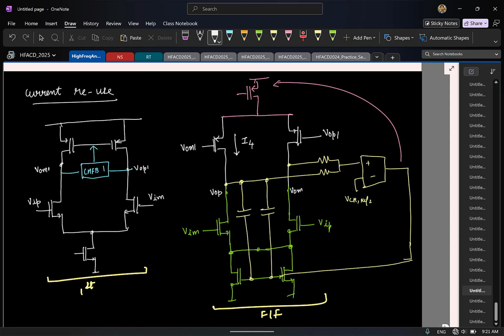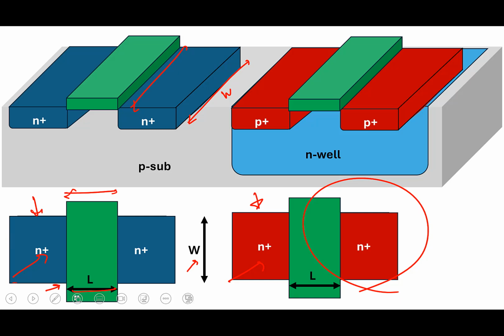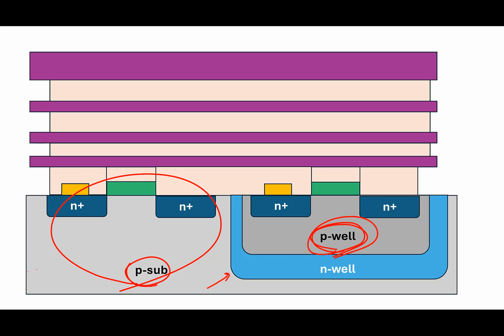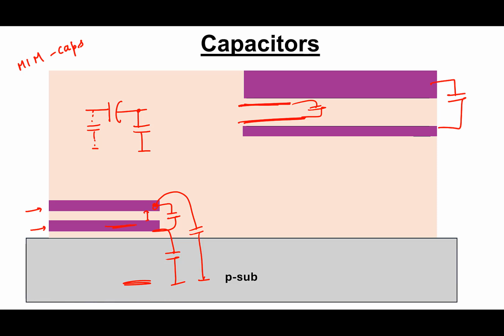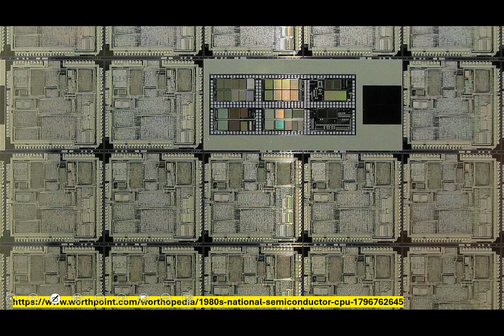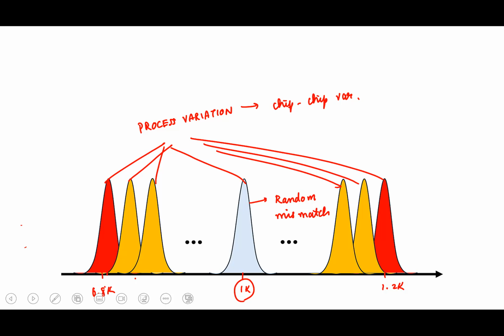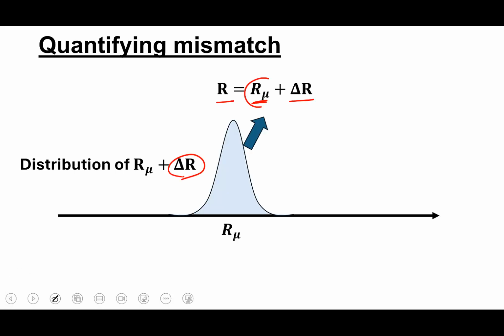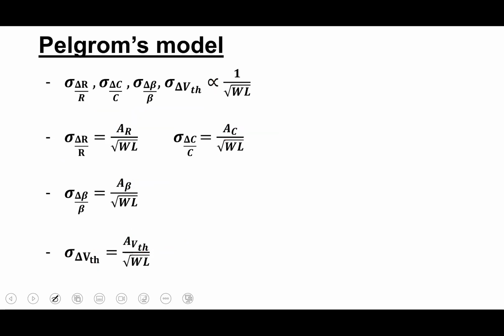Lecture 26(2): Random mismatch & process variations; Relative mismatch; Pelgrom's model